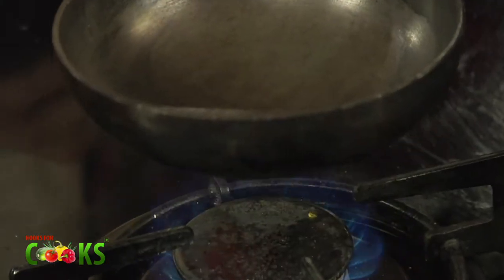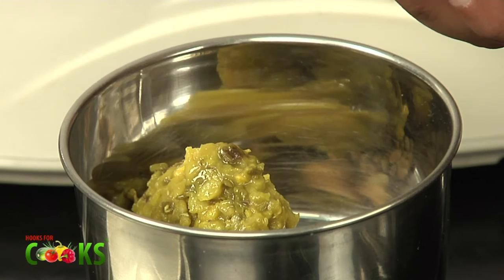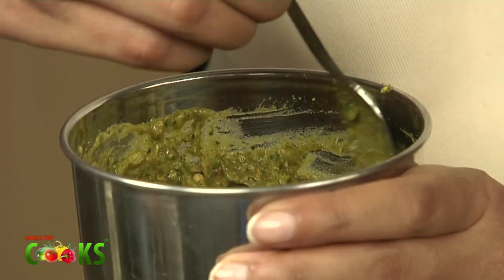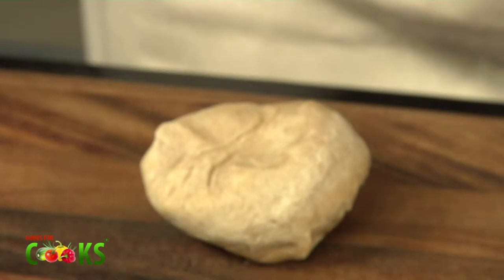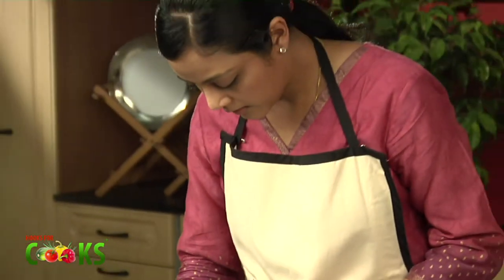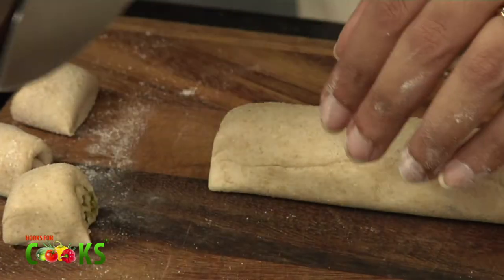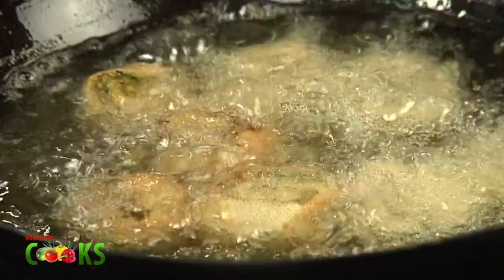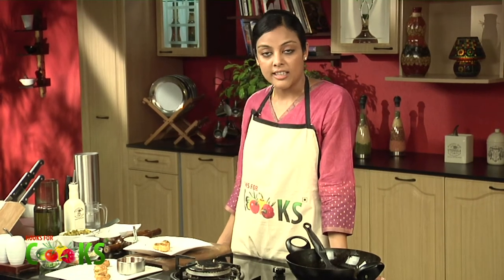Atta Bakerwadi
METHOD: Knead atta with salt, 2tsp heated oil mix and water to a make a dough. Keep aside. Boil dal and drain the water. Dry roast saunf and dhania seeds and grind with the dal, gur, dhania and pudina leaves, green chillies and salt to taste. Roll the dough like chapattis, sprinkle the ground mixture and roll. Seal the edges properly, cut into 1-inch pieces and deep fry. Serve hot with ketchup or hari chutney. These can be stored for 3 to 4 days.